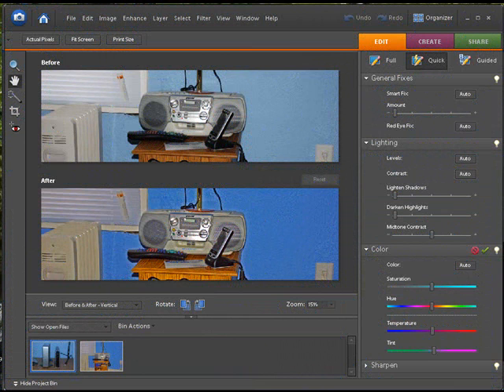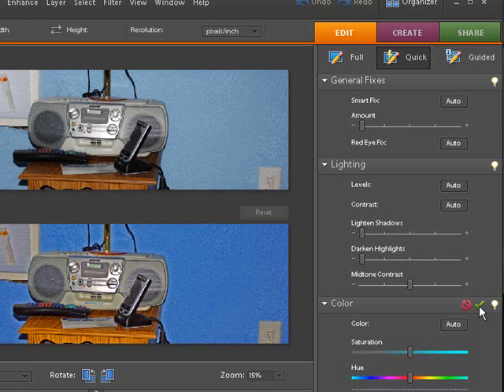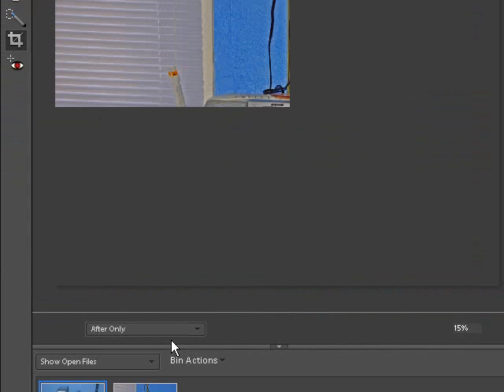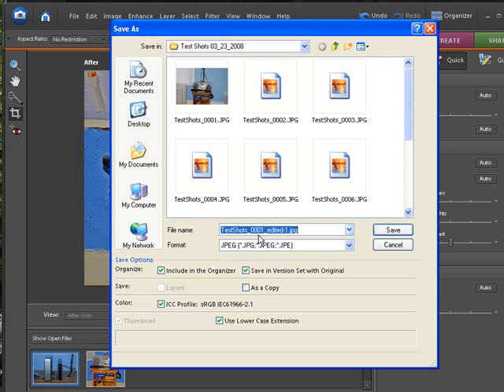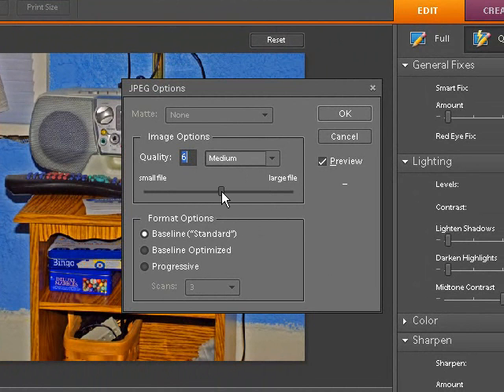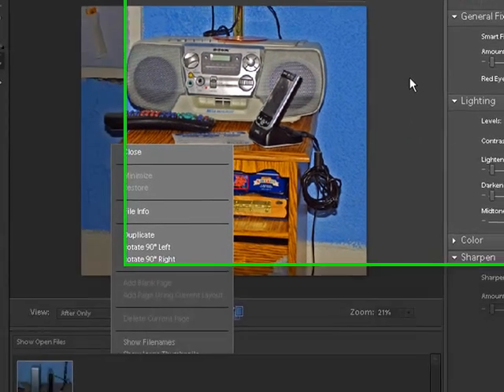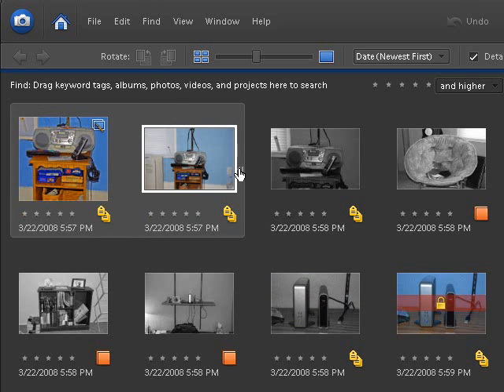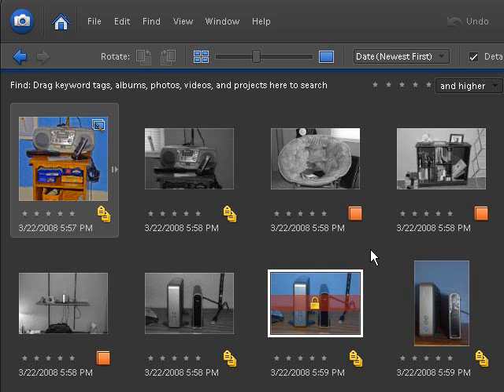Photoshop Elements 6 Quick Edit Part 2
Continued on how to use the Quick Editor.